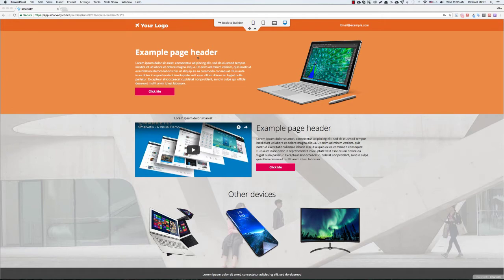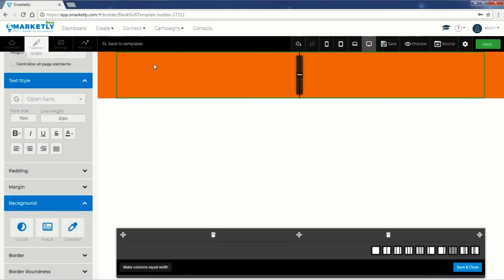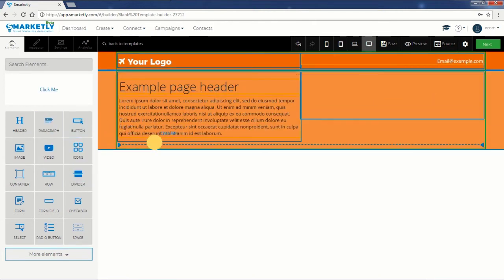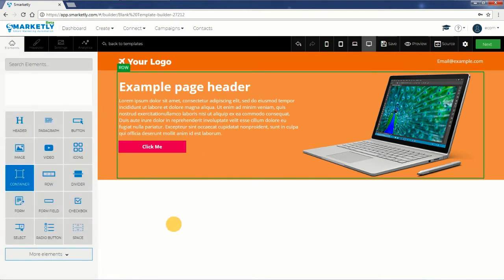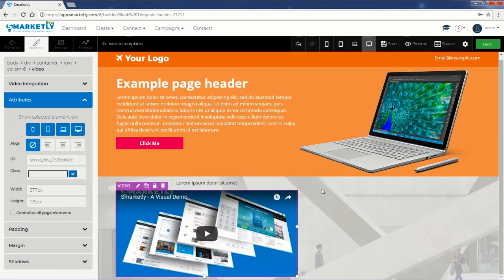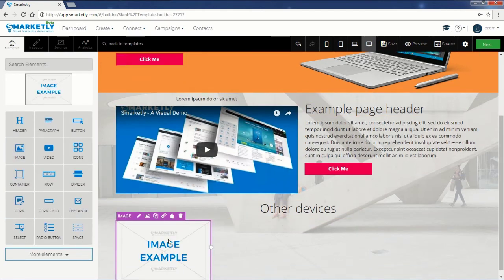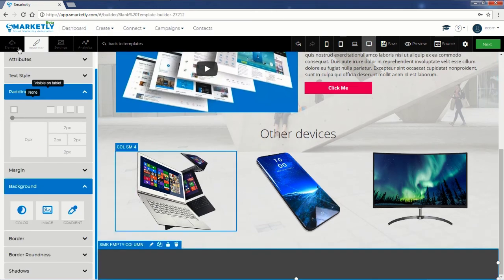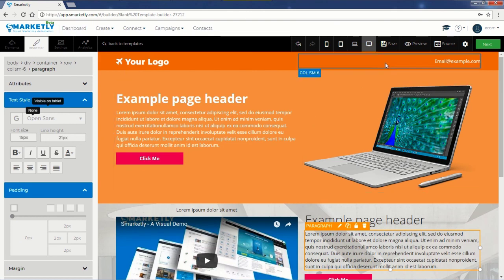Landing Page Builder Intro | Video Guides | Smarketly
Watch this video for essential tips on how to use Smarketly’s Landing Page Builder to create a page in less than 10 minutes. It goes over some of the basics of building web pages, structuring them vertically and horizontally with Containers, Rows, Columns, Margins and Padding, as well as building Mobile Responsive pages.